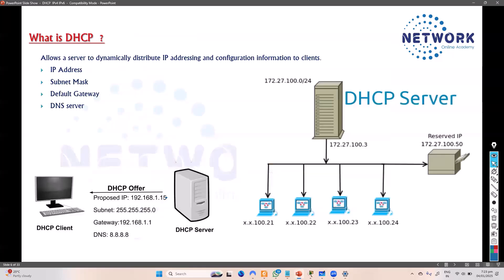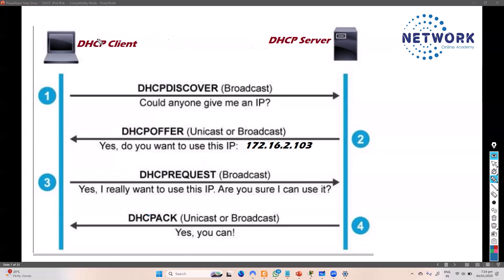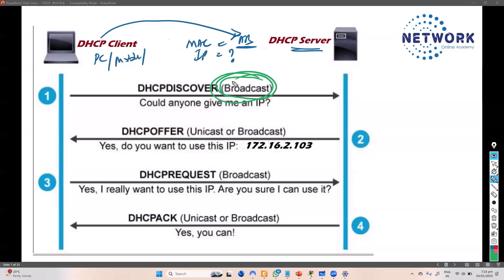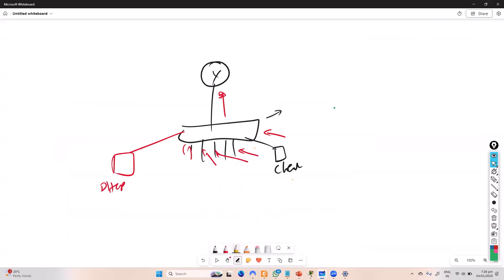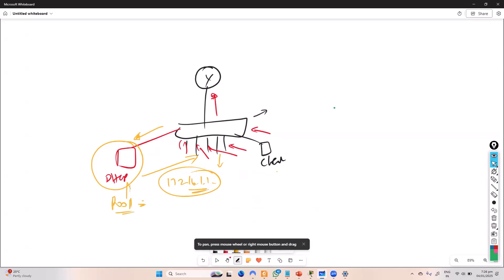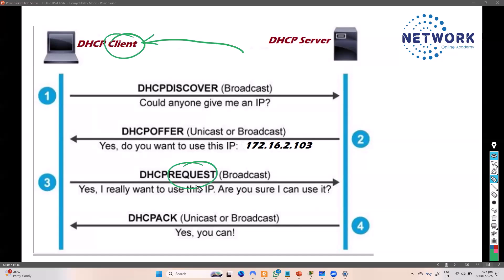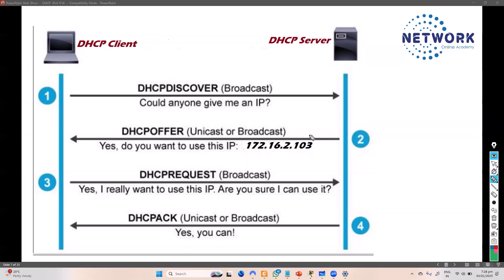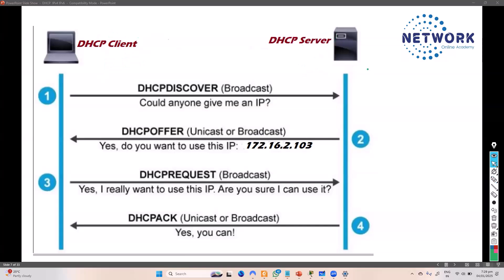DORA Process DHCP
In this video, Sikandar Shaik from NOA Solutions provides a detailed explanation of the DHCP (Dynamic Host Configuration Protocol) and its essential DORA process (Discover, Offer, Request, Acknowledge). Whether you're a networking enthusiast or preparing for certifications like CCNA or CCNP, this video simplifies the DHCP process and its real-world applications.

📌 Topics Covered:

Understanding the DORA process step-by-step
Real-world examples and practical insights
👉 About NOA Solutions:
NOA Solutions is dedicated to providing top-notch training for networking professionals. Learn directly from industry experts and advance your career with our structured courses.